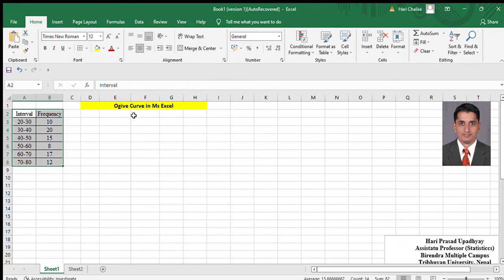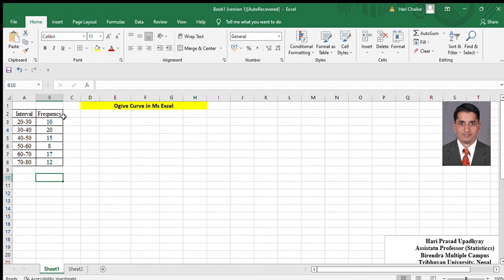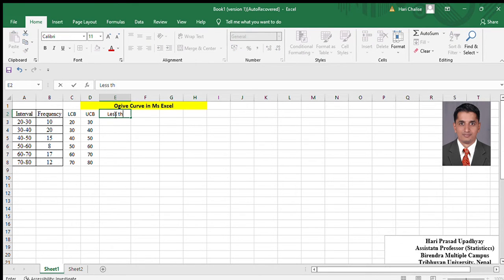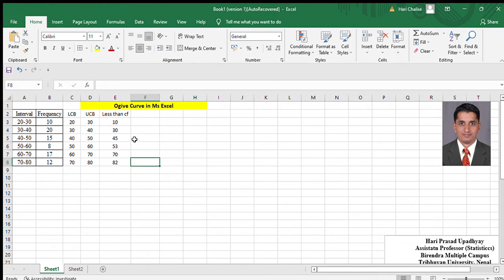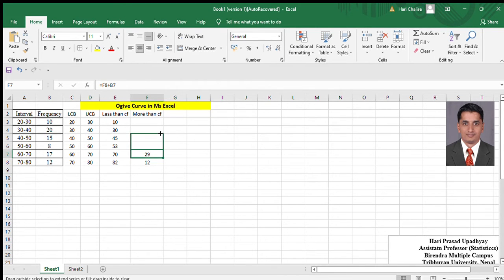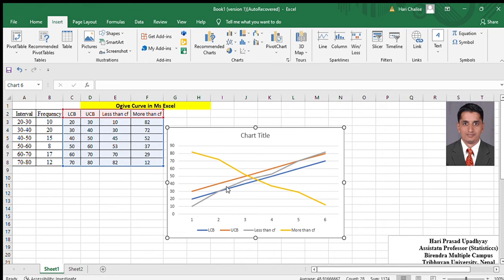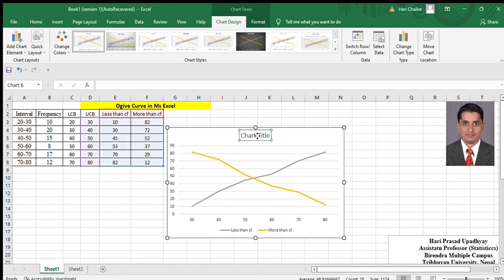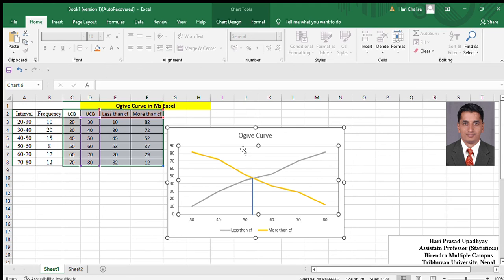Ogive Curve in Excel BBA-Third Semester(TU) Business Statistics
Construction of Ogive curve in MS Excel